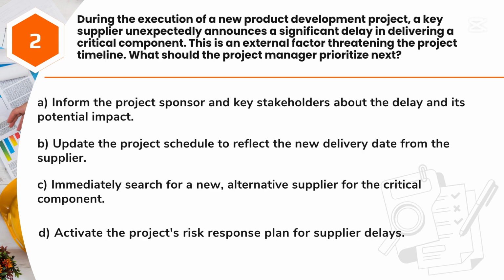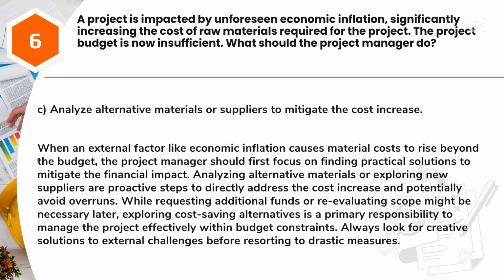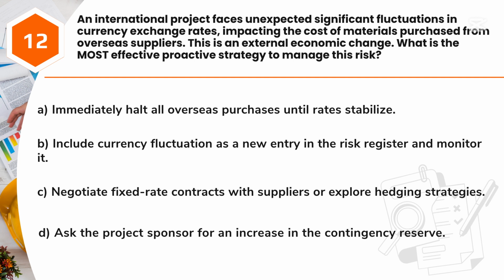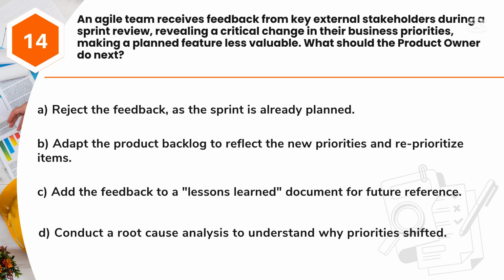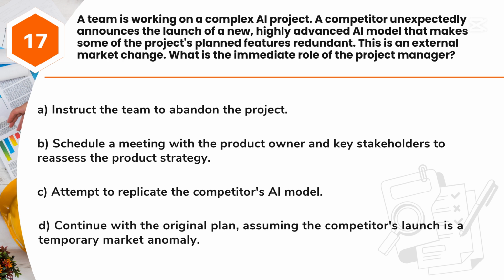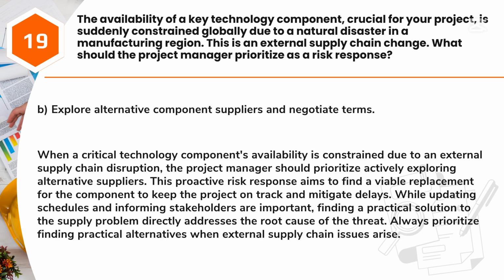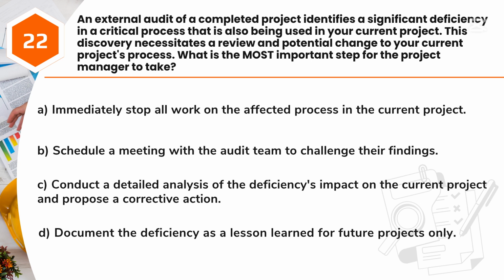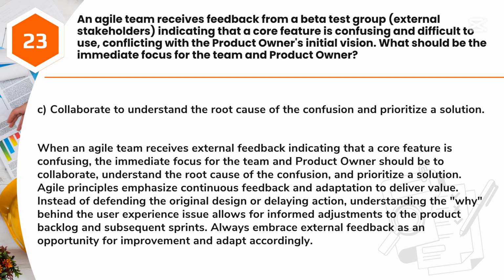PMP Exam Questions - Evaluate and Address External Changes (25 Most Common Questions)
External changes can disrupt even the most well-planned projects—making it essential for PMP exam candidates to master how to evaluate and respond to these dynamic factors. In this video, you'll review 25 of the most commonly encountered PMP practice questions focused on assessing and addressing external changes. Ideal for project managers, PMP aspirants, and agile leaders, this session prepares you to navigate regulatory shifts, economic disruptions, technological updates, and stakeholder-driven challenges with confidence.

Each question presents a realistic project scenario involving external changes such as new compliance standards, supplier issues, labor shortages, public opposition, or market-driven feedback. You'll learn how to conduct impact assessments, initiate change control processes, manage emerging risks, and collaborate with key stakeholders to adapt your project strategy. These detailed explanations reinforce PMI’s best practices and help strengthen your ability to think critically under exam conditions.

Designed for those preparing under the current PMP Exam Content Outline, this video strengthens your knowledge in domains related to stakeholder engagement, risk management, adaptive planning, and integrated change control. Whether you're leading construction, software, or agile-based initiatives, these examples will help you apply sound project judgment in the face of external uncertainty.

If this helped you better understand how to manage external impacts in your projects, subscribe for more targeted PMP exam content, share this with your study group, and drop your thoughts or score in the comments.